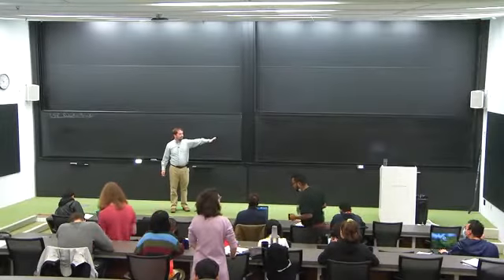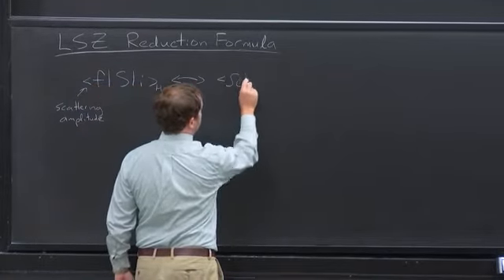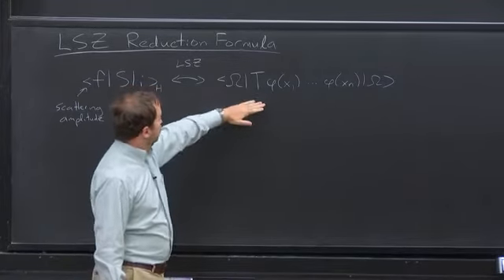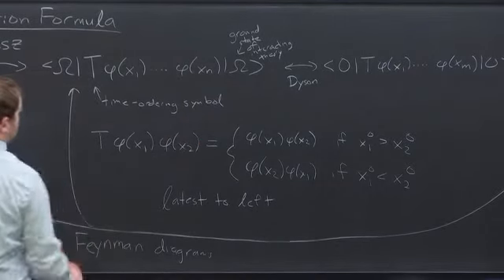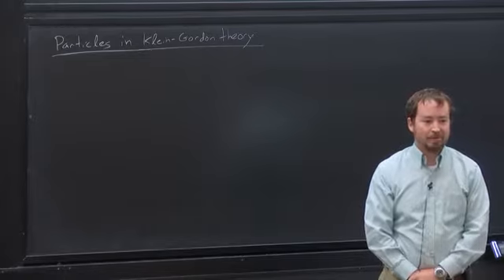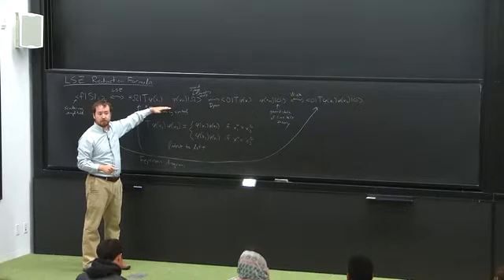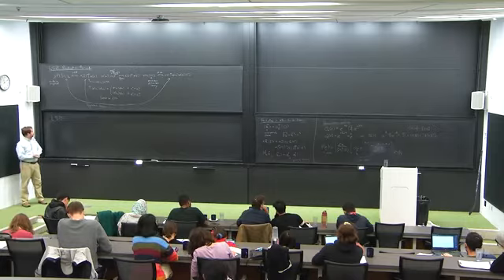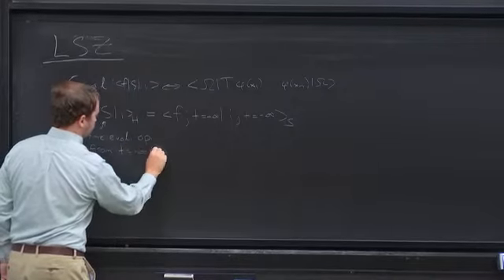Lecture 10 LSZ Reduction